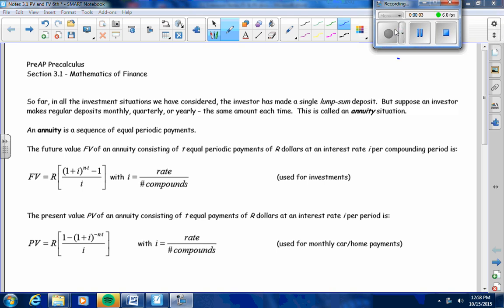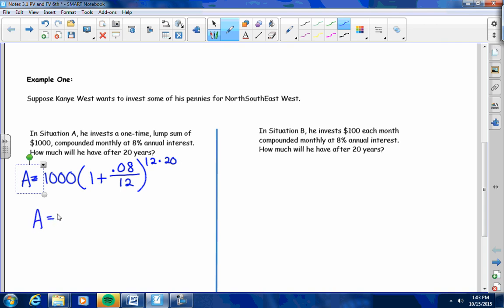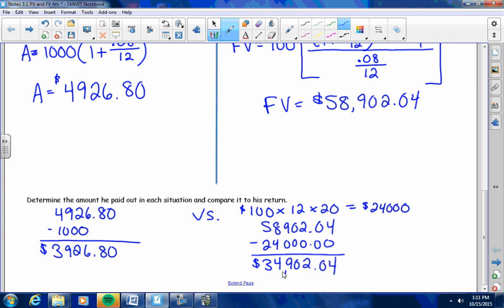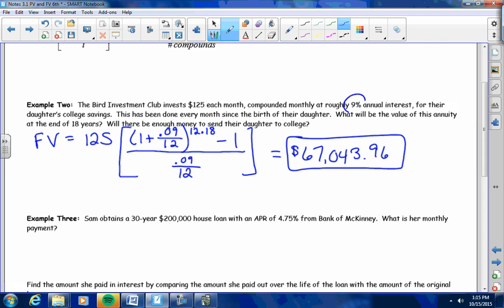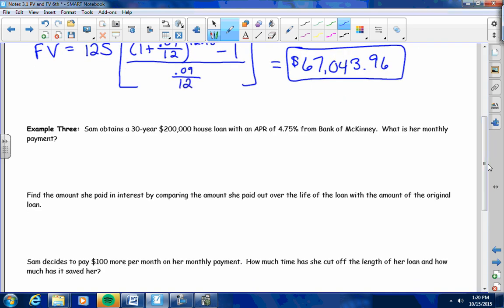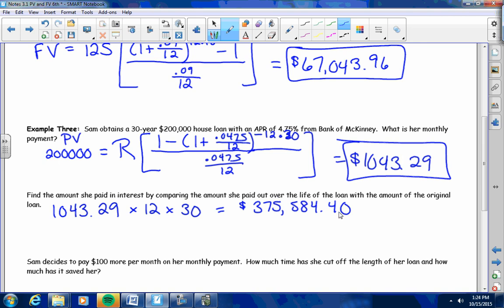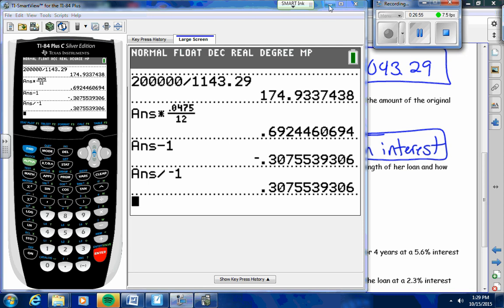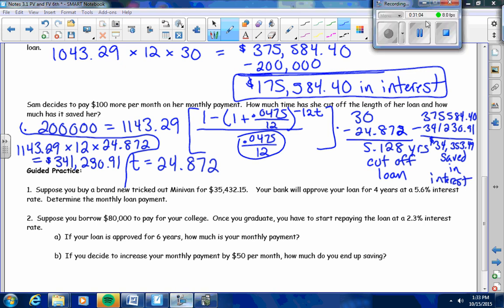Notes 3.1 ext PV and FV